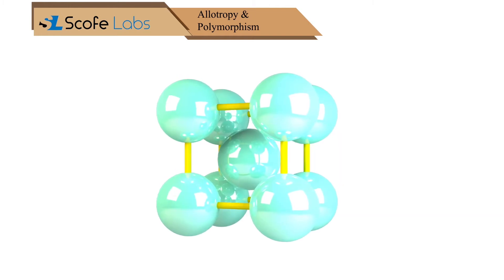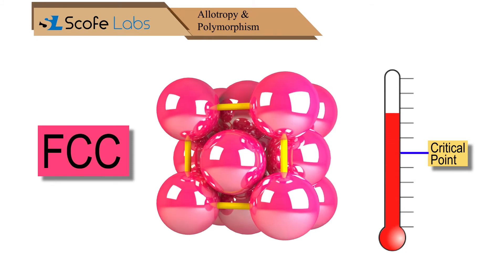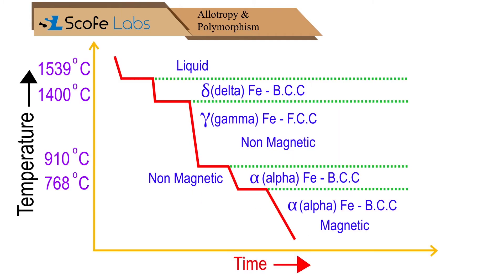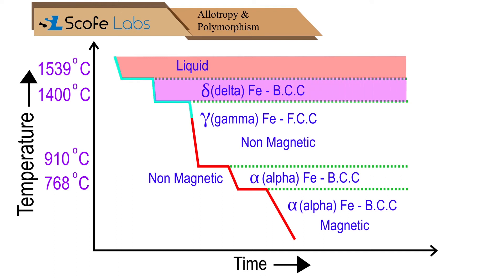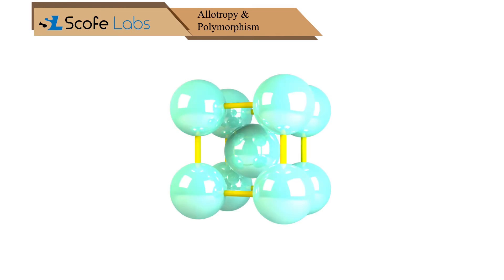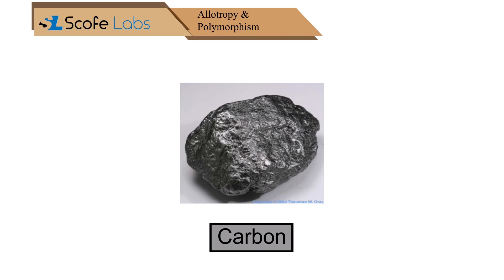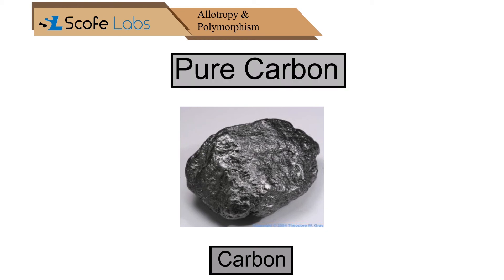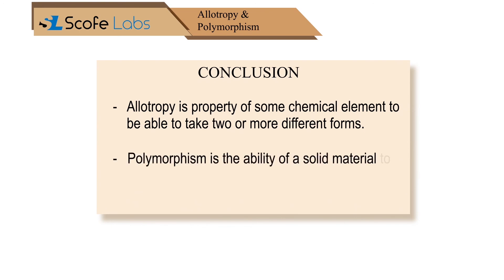Allotropy & Polymorphism | 3D Animated Content | Engineering Easy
3D Animated Content | E-Learning for GATE - Mechanical |

Engguru is pioneering in offering online courses for GATE Examination in India.

The eLearning content is curated and ensures maximum coverage across GATE Syllabus.

The eLearning content provided is extensive and it covers all that a Mechanical Engineer needs to know starting from the mechanical engineering basics to the various Engineering Concepts, Laws, and derivations.

Each concept has been simplified with emphasis on how the assumptions get built up into the derivations & other theories. The content in the online courses for mechanical engineering has been co-related to practical examples and industry scenarios.